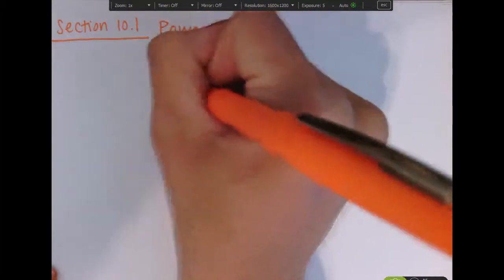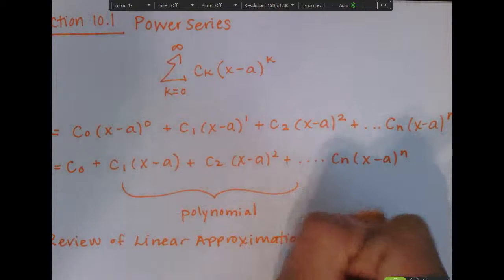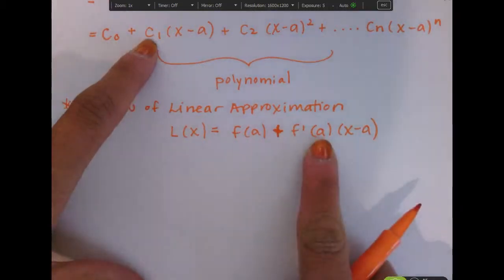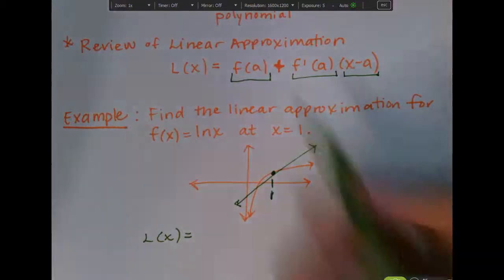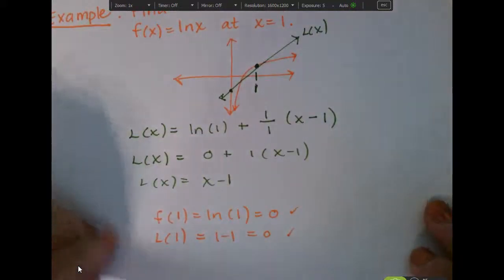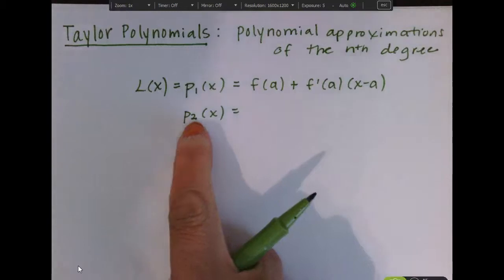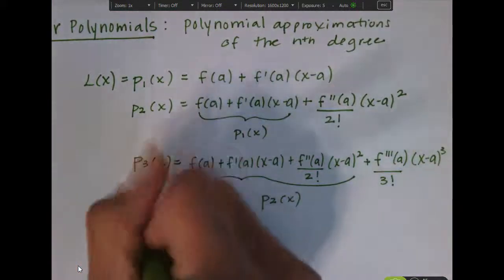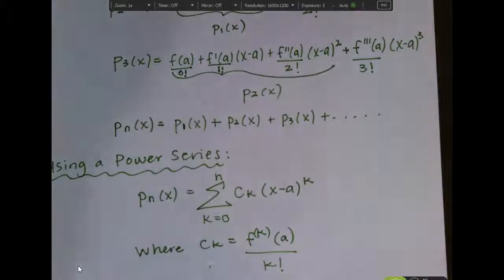10.1_Part 1_Power Series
10.1_Part 1_Power Series